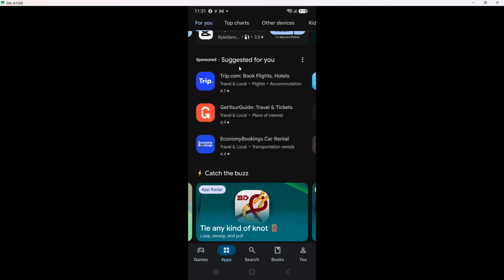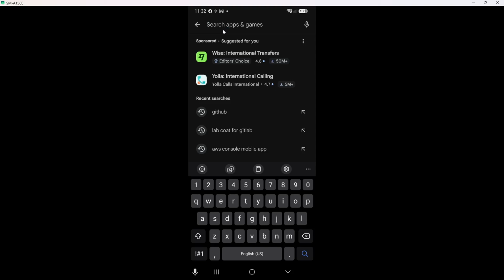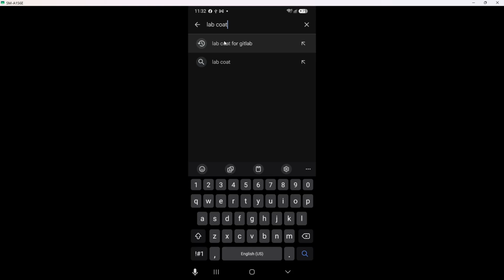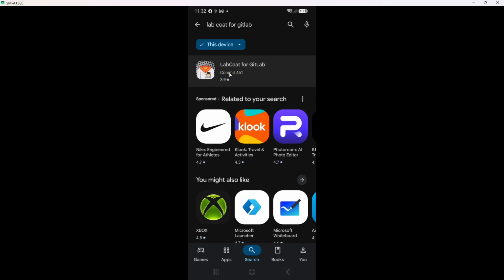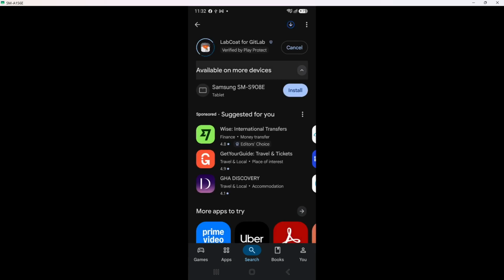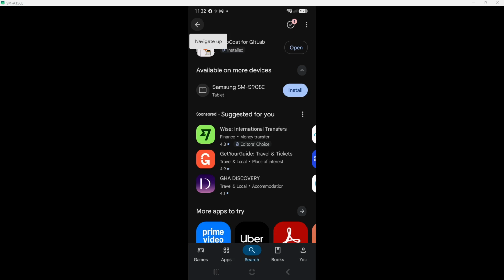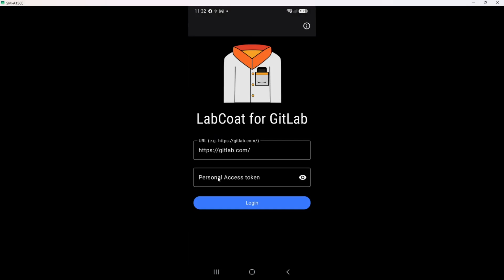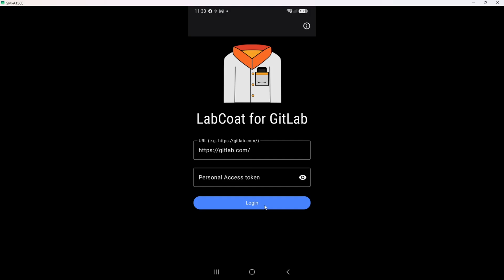How to Download GitLab App on Android [2026 Full Guide]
How to Download GitLab App on Android

Are you ready to take your GitLab experience on the go? In this video, we’ll guide you step-by-step on how to download the LabCoat app for GitLab on your Android device. While there’s no official GitLab app yet, LabCoat is the perfect third-party client to manage your GitLab projects effortlessly from your phone. We’ll start by navigating the Google Play Store to ensure a safe download. After finding LabCoat, you'll learn how to install and set it up quickly. With LabCoat, you can easily sign in and begin managing your GitLab tasks wherever you are. Let’s jump in and make GitLab accessible from your pocket!